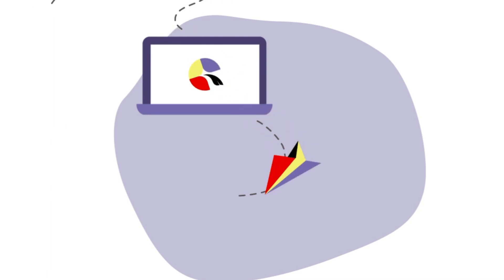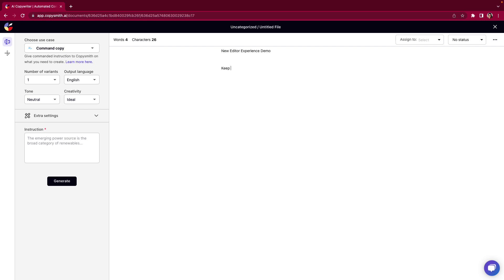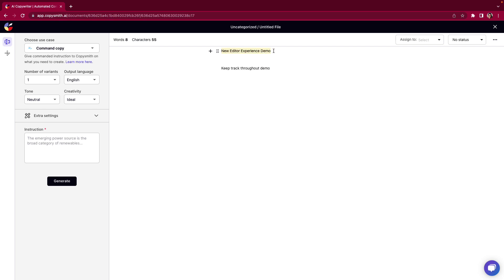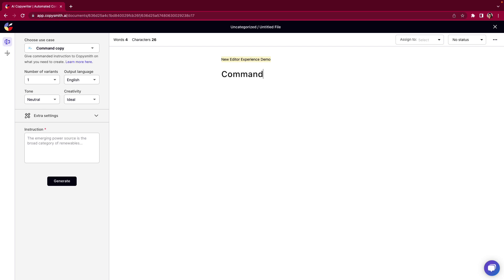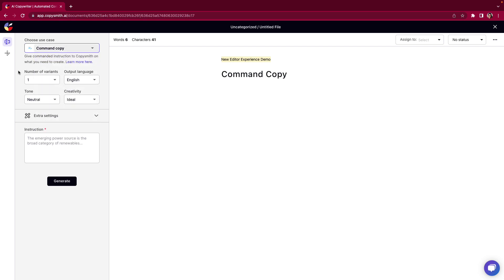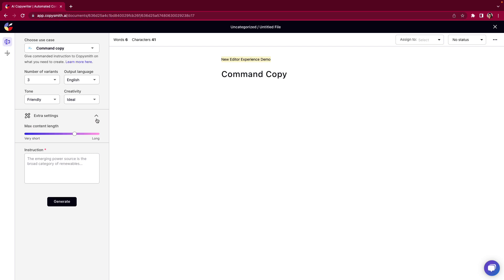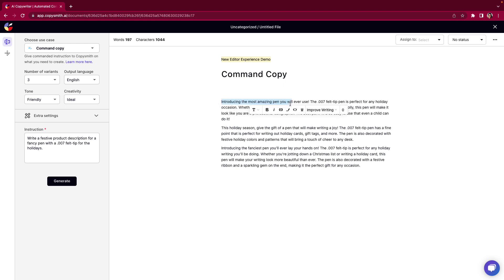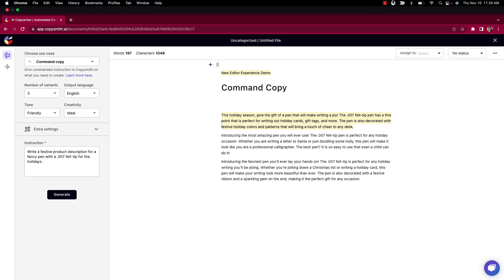Copysmith Editor Experience 2022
We've released a new editor experience in Copysmith! Create content easier and faster than ever with AI and all the tools you know and love in other document management tools.